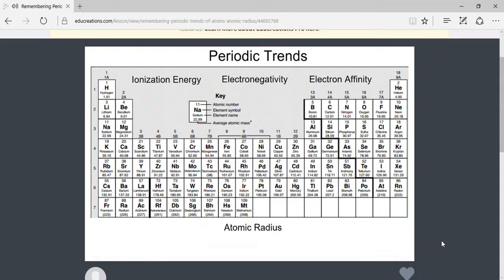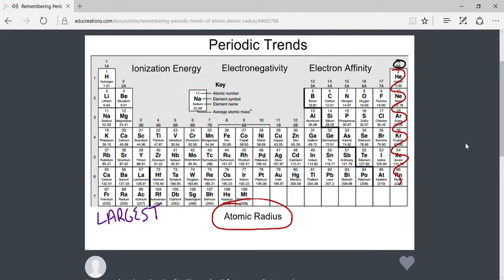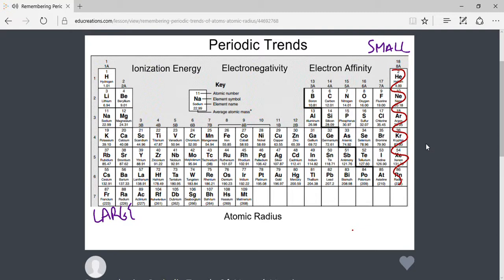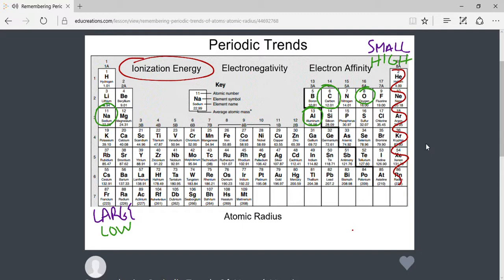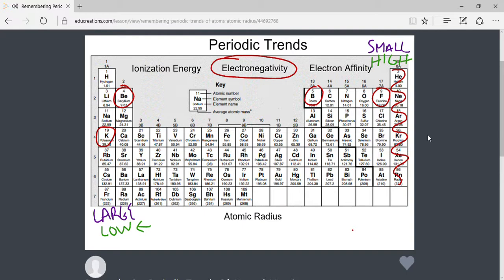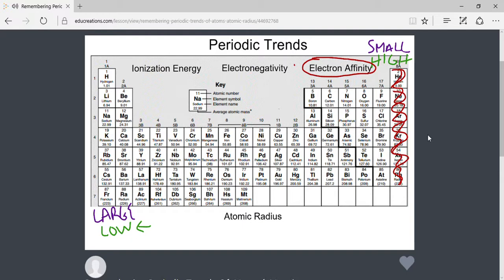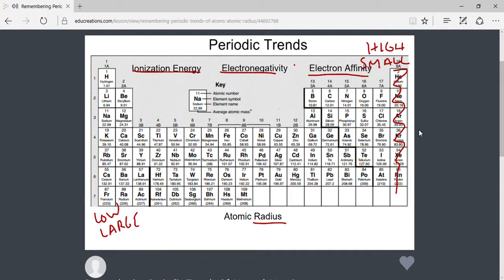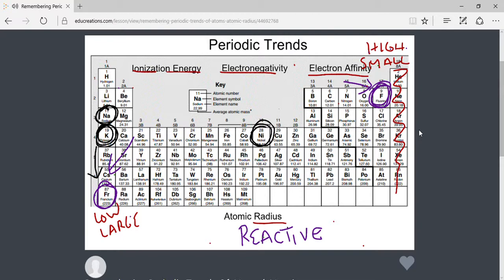Remembering Periodic Trends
This lesson describes a memory tool that can be used to remember periodic trends for atomic radius, electronegativity, ionization energy, and electron affinity.